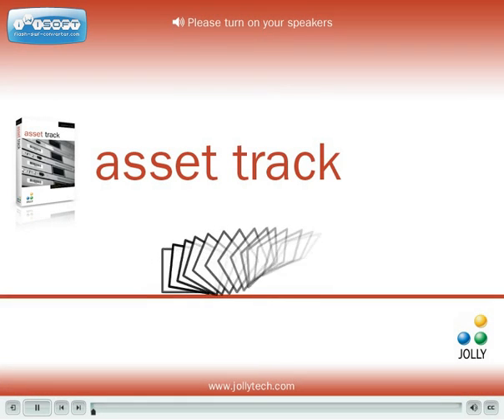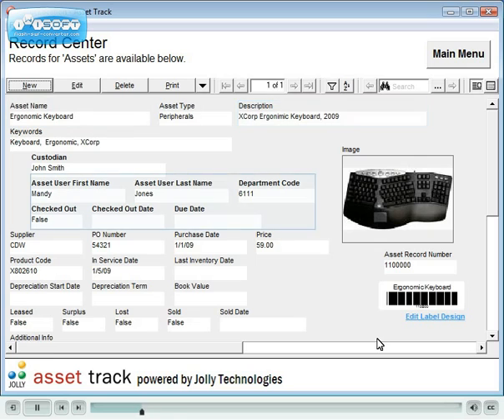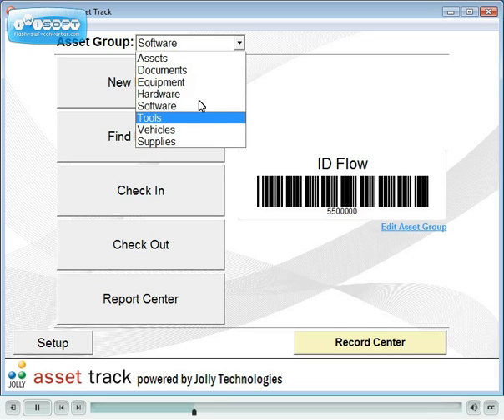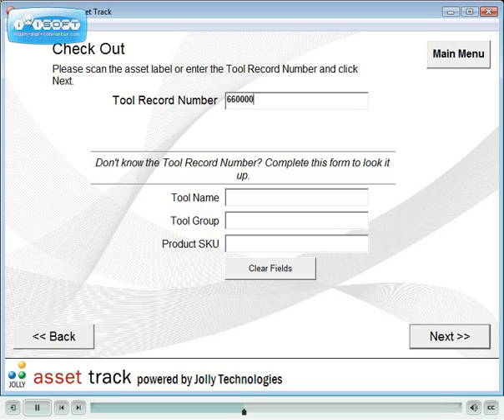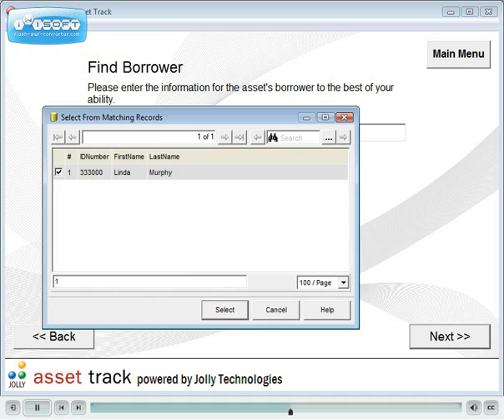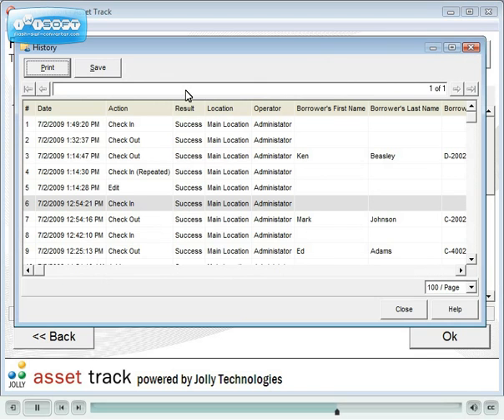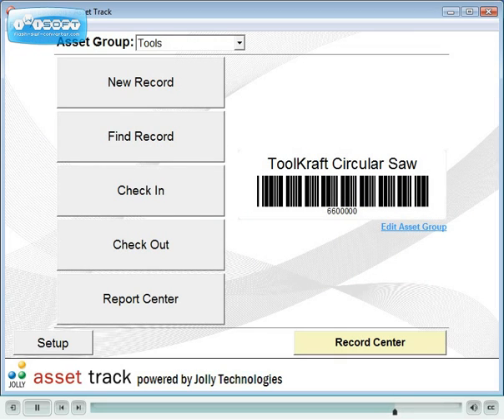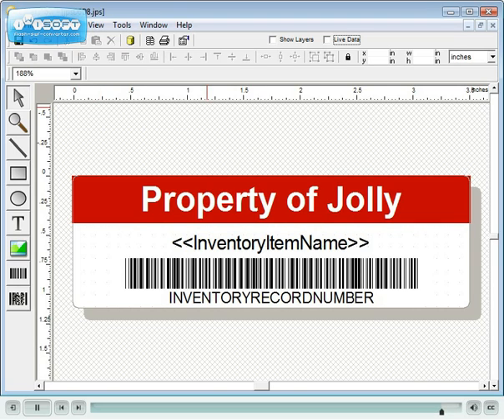Asset Tracking System - Asset Track 6 - Track Fixed Assets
If you have an inventory or stock for your company, then you know it's important to keep careful track of everything coming and going from your facilities. Jolly Technologies makes it simple to do this with Asset Track 6 asset tracking system.

Asset Track 6 asset tracking system makes tracking simple with its easy to use interface and speedy check-in / check-out process. Tracking your equipment and stock, whether you're selling it or loaning it out to employees or clients for specific uses is quick and hassle free when logging with Asset Track 6 asset tracking system. Asset Track 6 asset tracking system can even create custom barcode labels for everything you have, making check in and check out fast with quick scans.

For your asset tracking needs, rely on Jolly Technologies. Request a trial or more information today by contacting our sales team.

Track the location of your assets using software-generated barcodes and RFID tags
Track the depreciating value of your assets by utilizing complex software algorithms
Get automatic notification when you need to service or replace specific assets
Enter all the information you need at time of asset check-out to classify it in the system
Use our system's built in asset history to locate your inventory and view borrower info